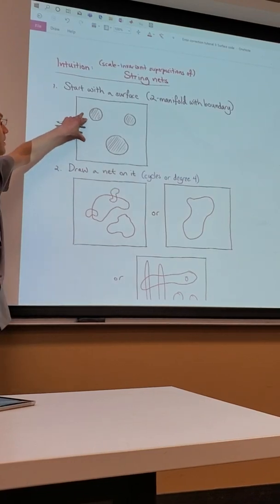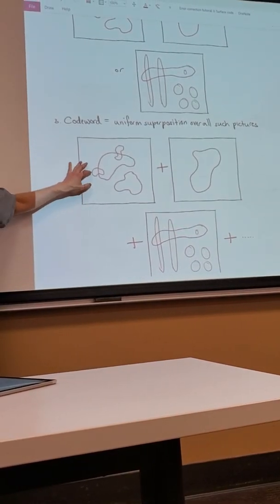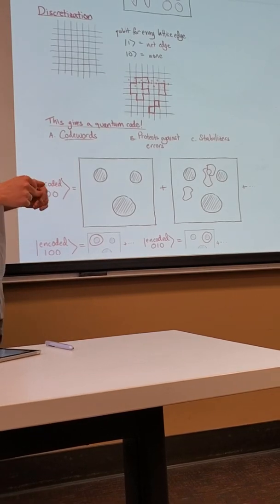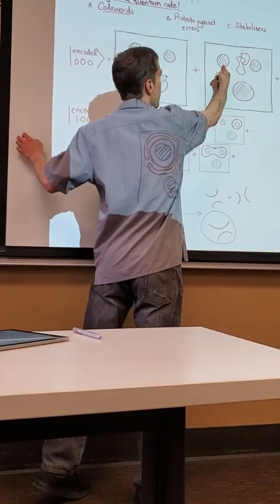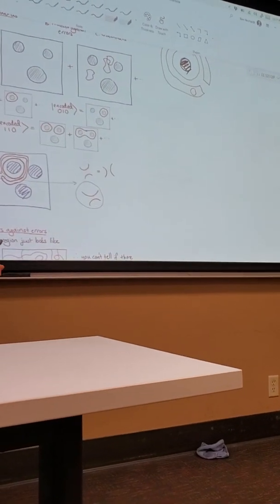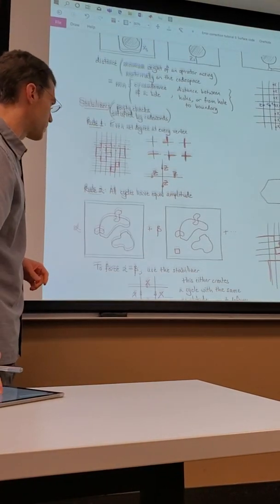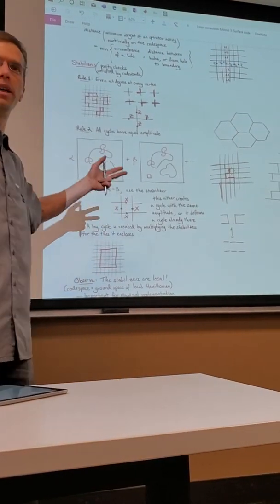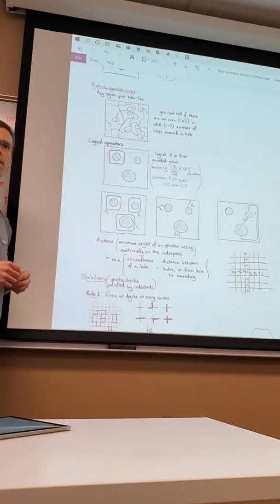2019년 12월 31일